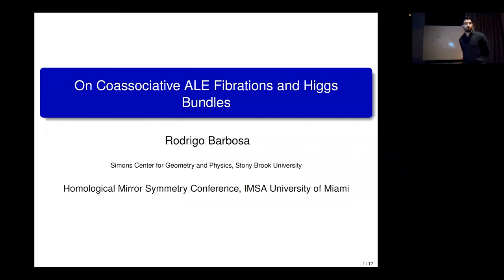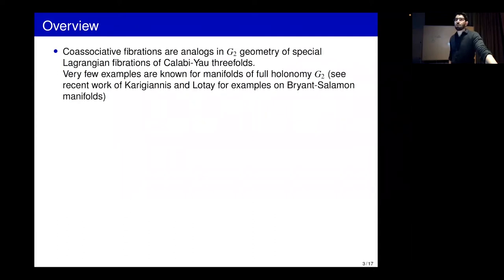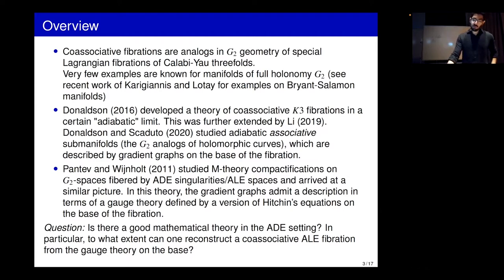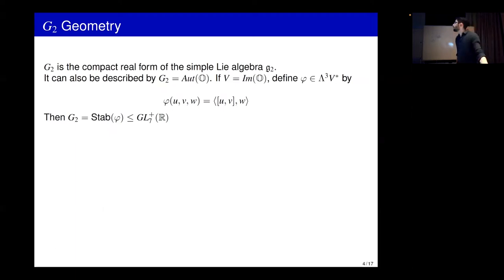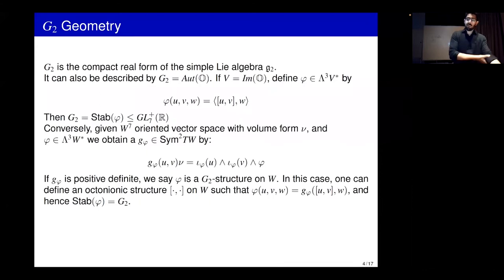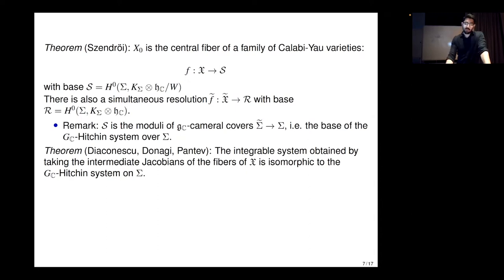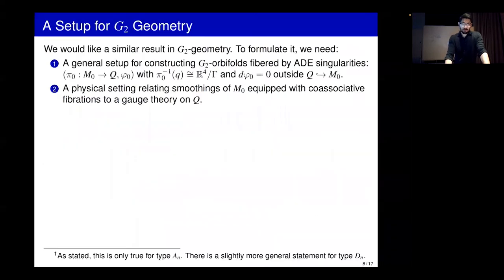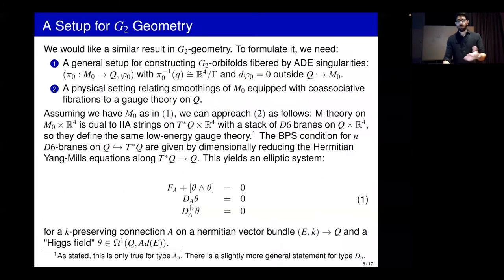On Coassociative ALE Fibrations and Higgs Bundles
Speaker: Rodrigo Barbosa
04/06/22

Pantev and Wijnholt conjectured that G2-manifolds fibered by ALE spaces could be constructed from solutions of a gauge theoretic system on the base of the fibration. As in the case of ALE-fibered Calabi-Yau threefolds, the system is defined by (a Riemannian version of) Hitchin's equations. I will describe recent progress on this problem and how it ties up with Donaldson's program of building G2-manifolds fibered by coassociative K3 surfaces.